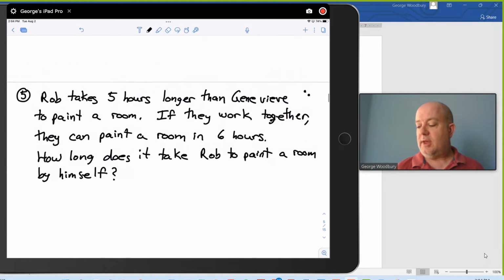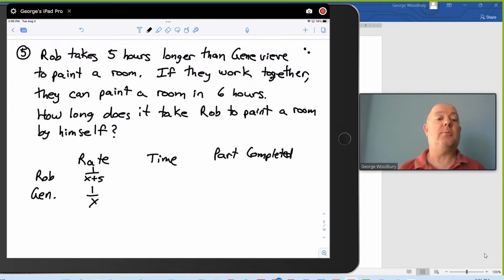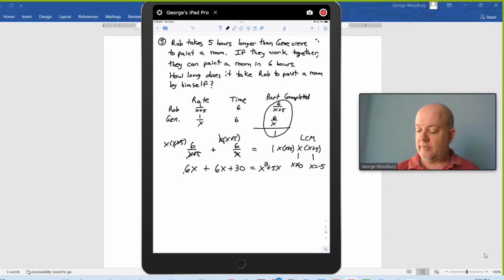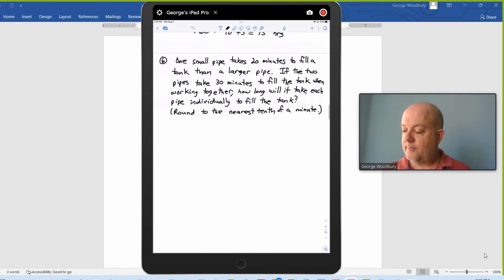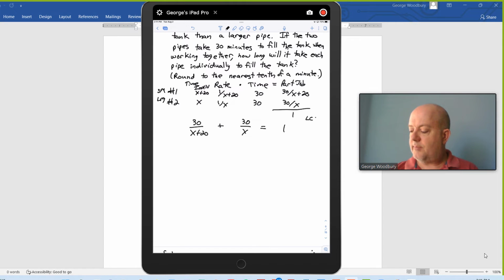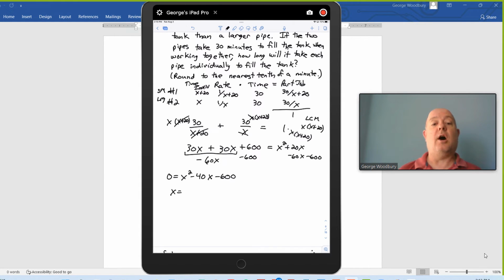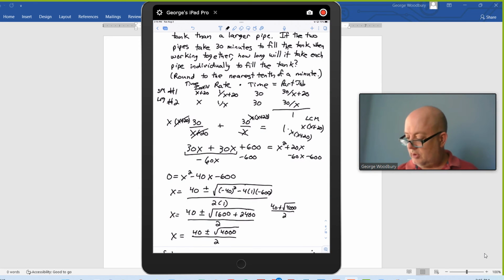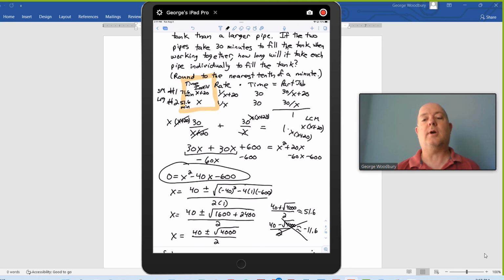College Algebra - Work-Rate Problems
Two examples of work-rate problems